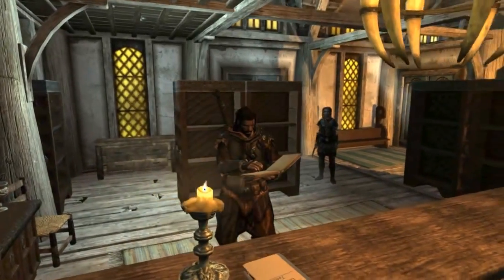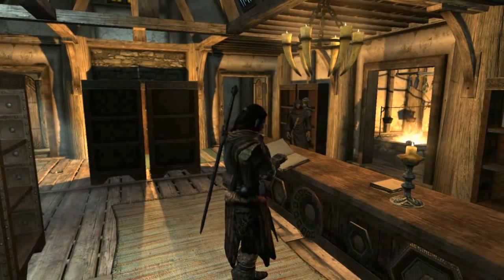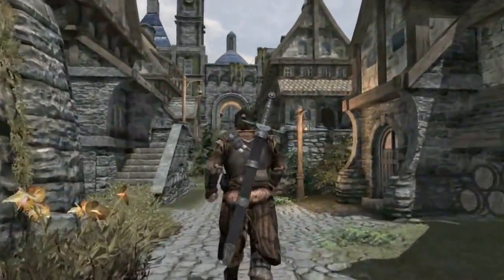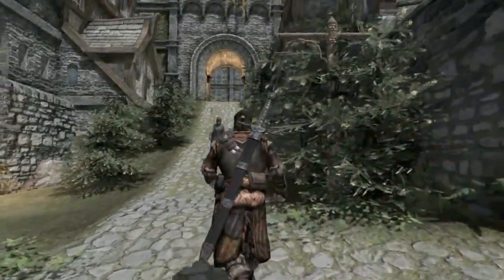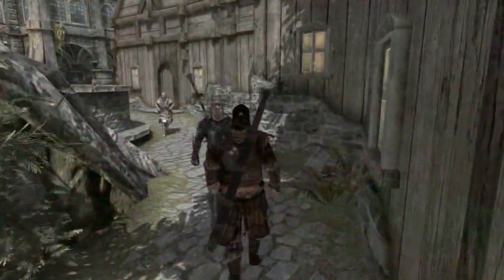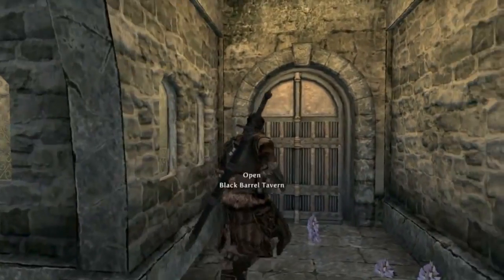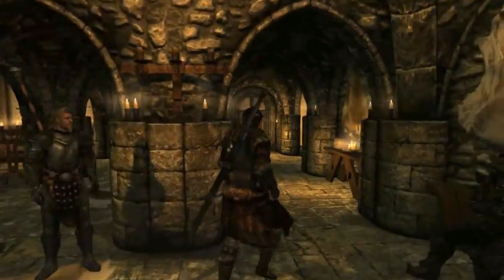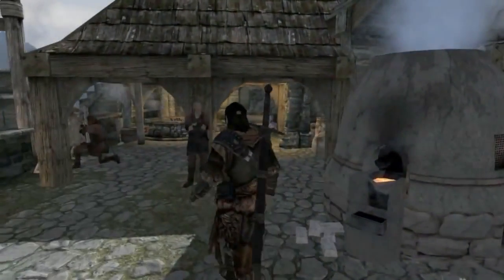Another Skyrim Mod Review Complete Solitude by Captain Swoop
Another Skyrim Mod Review - Complete Solitude by Captain Swoop Quick review and look at this mod. Its huge and .

Another Skyrim Mod Review - Ultimate Whiterun by Captain Swoop A quick tour of how Whiterun should look.

Reviews of Skyrim Mods.